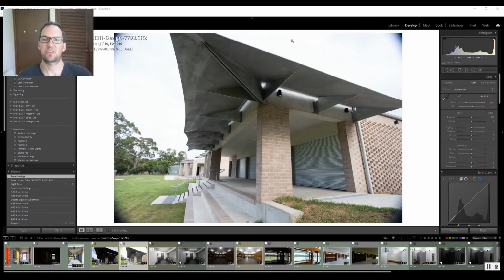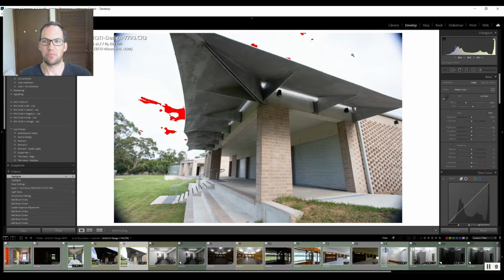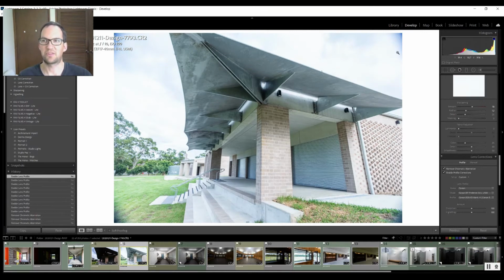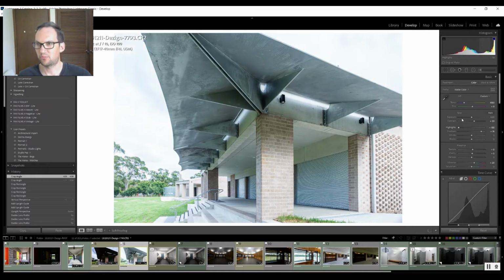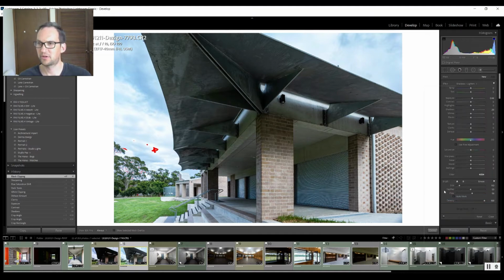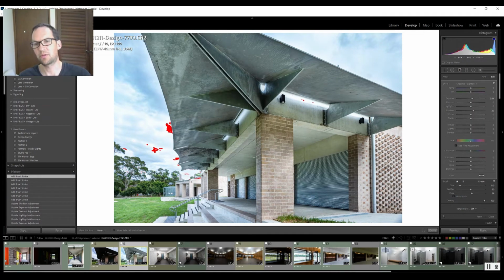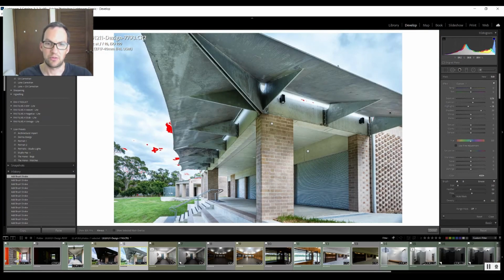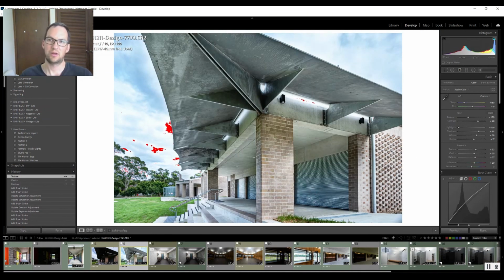How to Fix Blown Out Sky in Lightroom (Overexposed sky)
Have you got blown out skies in some of your photos?

As a professional photographer, it's not good enough to present my clients with over exposed skies in their images.

I'm going to show you the easiest ways to correct and recover overexposed skies in Lightroom using some simple tricks and techniques.

If you're in Australia and need product or commercial photography,